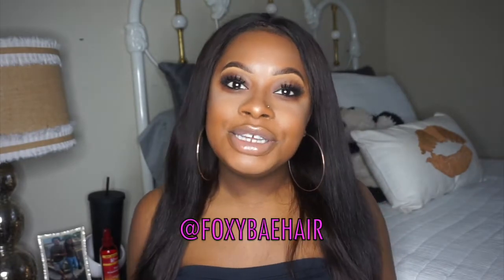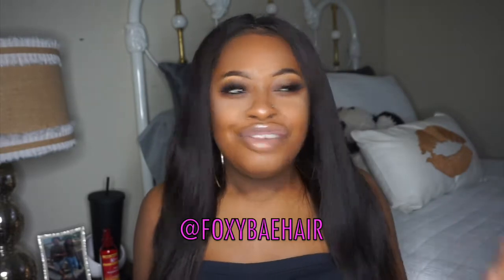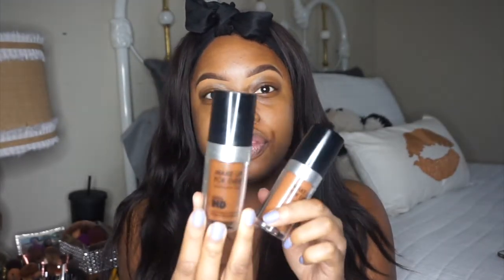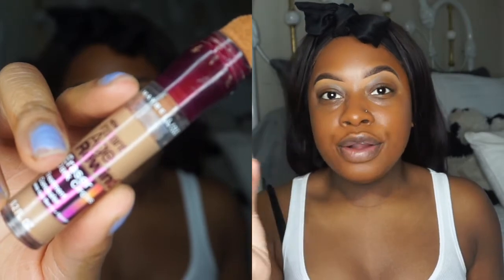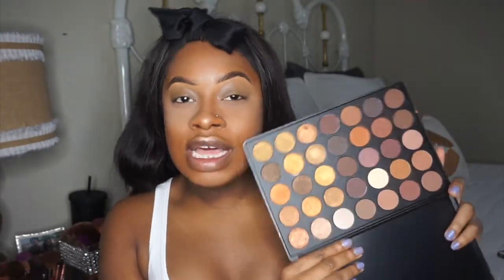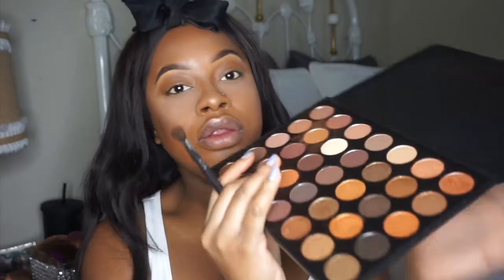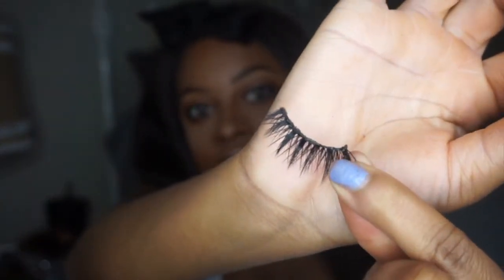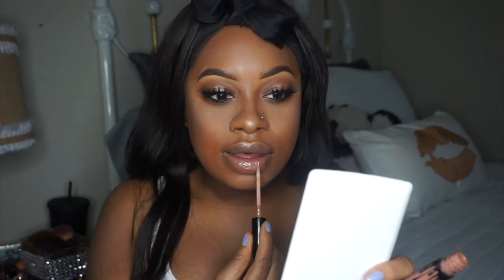HALO EYE + SLEEK HAIR TUTORIAL ♡ MORPHE 35R PALETTE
I love the way this entire look came together - super sleek & sexy! I couldn’t have done it without the help of some makeup and my @foxybaehair rose gold flat iron! 😍💅🏾🙌🏽 Let me know what you guys think and what you all want to see next 😘

xoxo

FITNESS INSTAGRAM: @summerd.fit
FILMING FAQ’s:

Lighting - Neewer 14” Ring Light
PRODUCTS MENTIONED:

{EYES}
ABH Dipbrow Pomade - Chocolate
ABH Concealer - 5.0
Morphe 35R Eyeshadow Palette
KoKo Lashes - Amore
Morphe Gel Eyeliner - Slate
Makeup Forever Mascara - Smoky Stretch

{FACE}
Maybelline Instant Age Rewind Concealer - Caramel
Makeup Forever Ultra HD Foundation - R530
Bahi Cosmetics Orchid Setting Powder
Morphe 9BZ Bronzing & Contouring Palette
Mario Badescu Rose Water Facial Spray
Maybelline Master Chrome Highlighter - Rose Gold

{LIPS}
Kween Cosmetics Lipgloss - Itza
Kylie Cosmetics Lipgloss - Literally

{TOOLS}
Milani Duel-Ended Brow Brush
e.l.f. Flat Eyeliner Brush
Morphe E7 (foundation)
Sonia Kashuk Marble Beauty Sponge
Morphe M527 (powder/bronzer)
Bdellium Tools 945
Morphe M517
Morphe M503 (eyeshadow blending)

{HAIR}
@GrandPoshHair - Brazilian 5 Star Wave Bundles (14 closure/16/18/20)

@dodolashes - “miss_svmmer”
@rocksbox - “MissSvmmerXoxo”
@uber - “summerb161”
@ubereats - “eats-summerb161”
@jtbcosmetics - “summer10”
@smoovegalinc - “summ10”
@muddybody_ - “summsumm”
@barbasandzacari - “miss_svmmer”
@revolvercosmetics - “summer10”
@kweencosmetics - “SummSumm”
@smoovegalinc - “summ10”
@moonkissdesigns - “summsumm”
@mymakeupbrushset - "savewithmisssvmmer"
@bahicosmetics - “summer”
@grandposhhair - “misssummer”
@foxybaehair - “foxysummer”